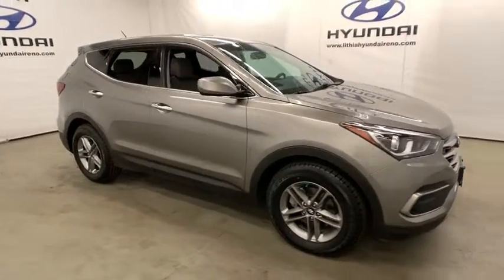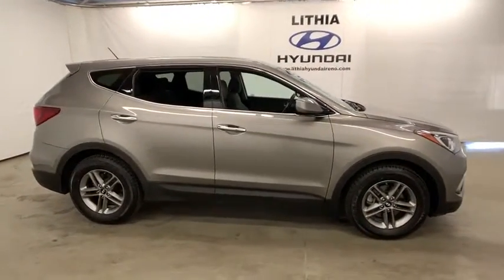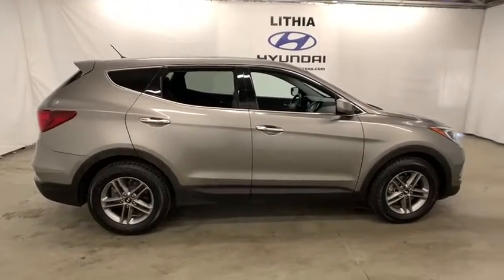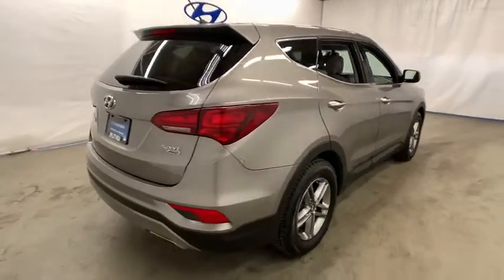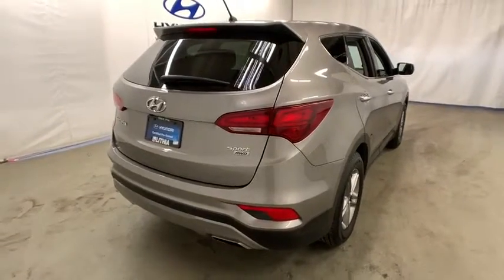2018 Hyundai Santa_Fe_Sport Reno, Carson City, Northern Nevada, Sacramento, Roseville, NV JH080945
Used 2018 Hyundai Santa_Fe_Sport available in Reno, Nevada at Lithia Hyundai of Reno. Servicing the Carson City, Northern Nevada, Sacramento, Roseville, NV area
2018 Hyundai Santa_Fe_Sport 2.4L Auto AWD - Stock#: JH080945 - VIN#: 5NMZTDLBXJH080945

2.4L trim. CARFAX 1-Owner. FUEL EFFICIENT 26 MPG Hwy/20 MPG City! PRICED TO MOVE $1400 below Kelley Blue Book! iPod/MP3 Input Bluetooth CD Player Back-Up Camera OPTION GROUP 01 Alloy Wheels All Wheel Drive. READ MORE! KEY FEATURES INCLUDE: All Wheel Drive Back-Up Camera iPod/MP3 Input Bluetooth CD Player Aluminum Wheels. Rear Spoiler MP3 Player Keyless Entry Privacy Glass Steering Wheel Controls. OPTION PACKAGES: OPTION GROUP 01 standard equipment. Hyundai 2.4L with MINERAL GRAY exterior and GRAY interior features a 4 Cylinder Engine with 185 HP at 6000 RPM*. EXPERTS ARE SAYING: The Santa Fe Sport has an easygoing character with supple gas pedal movement light steering and easy-to-modulate brakes. -Edmunds.com. Great Gas Mileage: 26 MPG Hwy. AFFORDABILITY: This Santa Fe Sport is priced $1400 below Kelley Blue Book. MORE ABOUT US: Lithia Hyundai of Reno sells new Hyundais certified pre-owned Hyundais and used cars trucks and SUVs! We have excellent finance options as low as 0% on select models in addition to all avilable Hyundai incentives and rebates! We also specialize in second chance financing! We are located in Northern Nevada at 2620 Kietzke Ln. Our hours are Monday-Saturday 8: 30am - 8pm and Sundays 10am - 6pm. 100% customer satifaction is our priority! Price does not include $449 Dealer doc fee taxes and license fees. Price contains all applicable dealer incentives and non-limited factory rebates. You may qualify for additional rebates; see dealer for details.